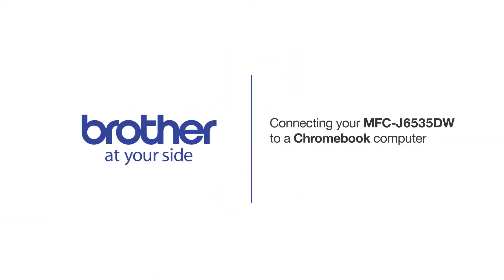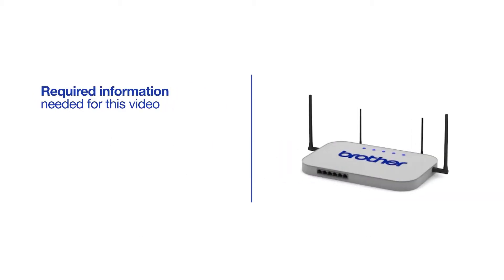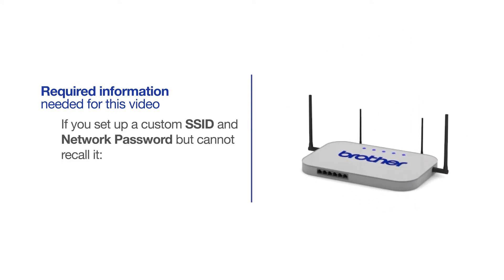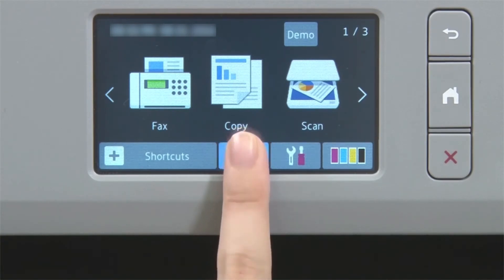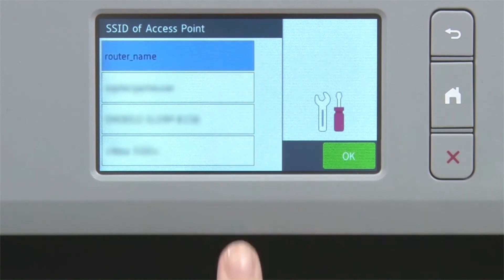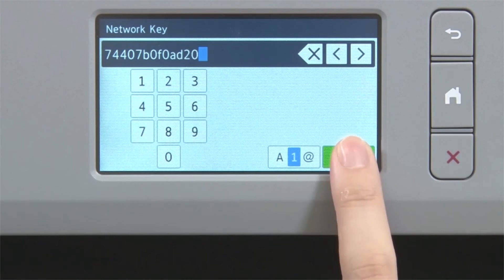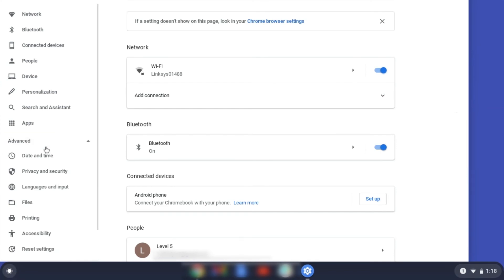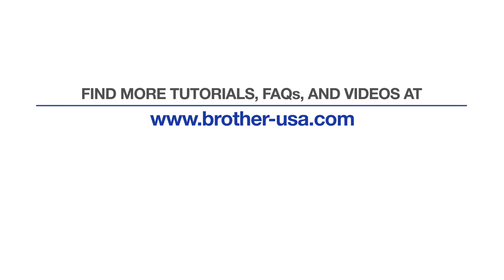MFCJ6535DW Chromebook wireless - New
Learn how to connect your MFC-J6530DW, MFC-J6535DW, MFC-J6930DW, or MFC-J6935DW inkjet printer to a Chromebook computer without using Google Cloud Print in this video tutorial.

Quick Links / Table of Contents:
Models Covered 00:09
Required Information 00:19
Custom SSID and Network Key 00:47
Verify Router band 01:01
Configuring your Brother machine 01:17
Configuring Chromebook settings 02:19

This video will cover multiple models and operating systems even though your machine may not match the model on the screen the overall process will be the same. (Video covers MFC-J6530DW, MFC-6930DW and MFC-J6935DW Chromebook wifi setup too)

Brother MFC J6535DWXL chromebook wireless native